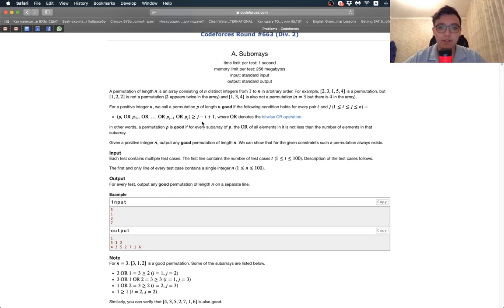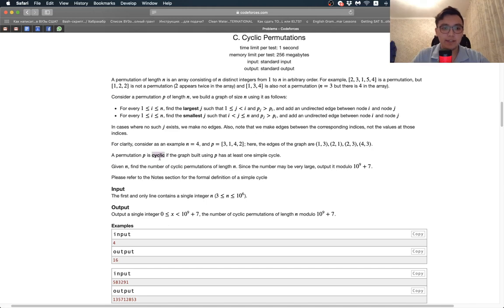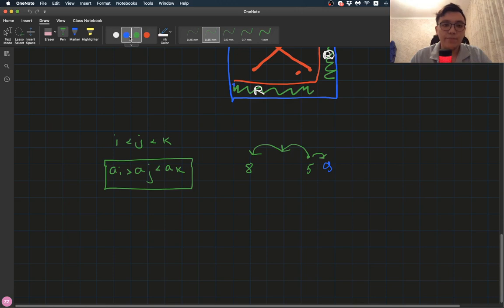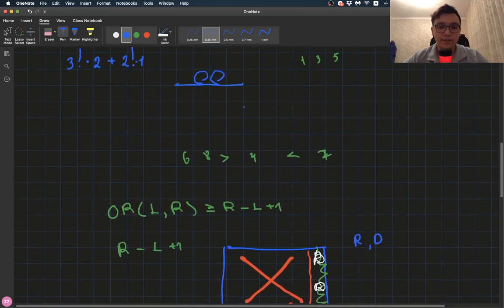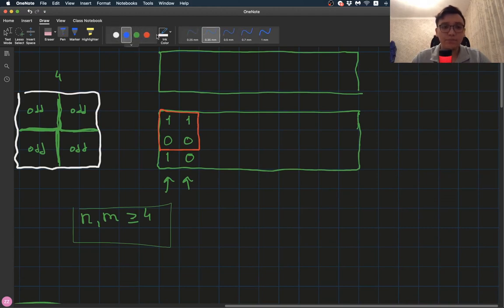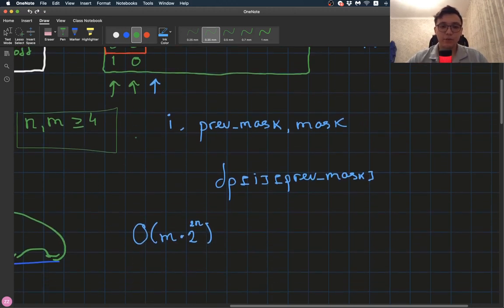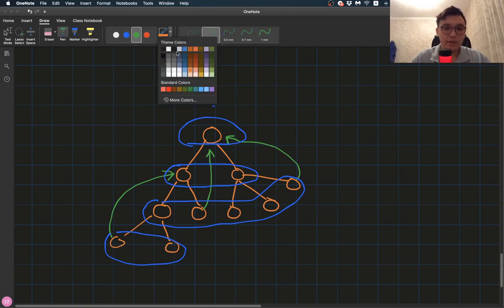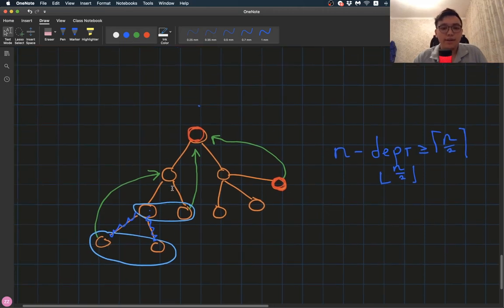Codeforces Round #663 (Div. 2) Solutions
0:00 Problem A
1:40 Problem B
3:50 Problem C
14:00 Problem D
23:15 Problem E
32:19 LOL moment